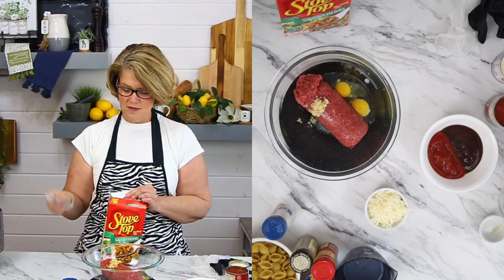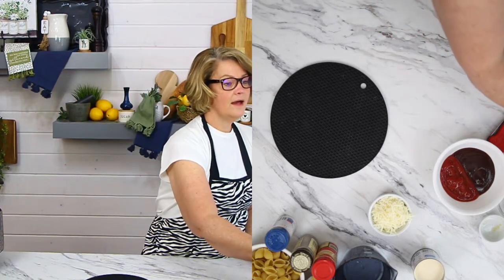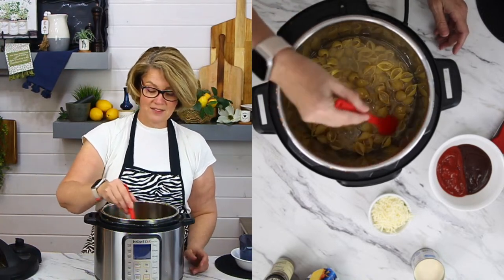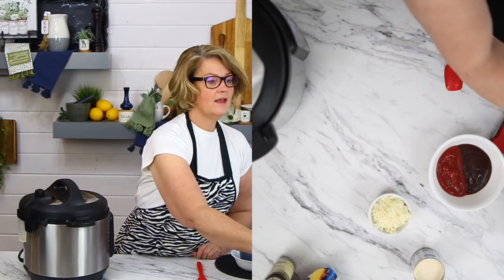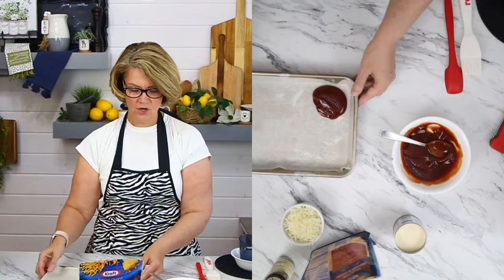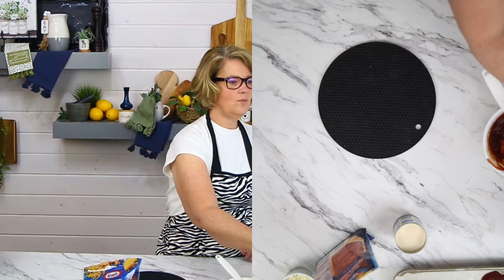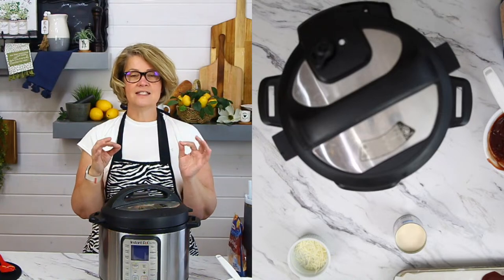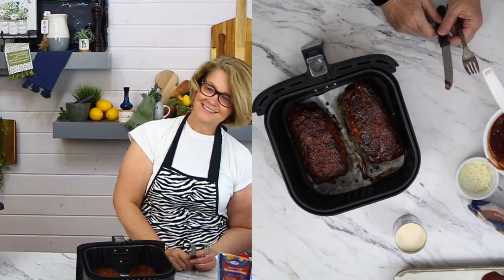Sizzling Sunday - Recipe Demo - Air Fryer Meatloaf and Instant Pot Mac & Cheese Free Event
Sizzling Sunday LIVE Recipe Demo invites YOU!
Join me on Sunday April 7th at 3:00pm MT for a LIVE Recipe Demo where I'll be using both the Air Fryer and Instant Pot to make a delicious meal.
Grab the ingredients and make right along with me OR take notes to make later.
I'll give tips to making recipes alternative ways without the Air Fryer and Pressure Cooker.
Invite a friend to this FREE Event and come hang out. It's always a great show!
Are you excited? I sure am! See you soon
2:00pm PT, 3:00pm MT, 4:00pm CT, 5:00pm ET